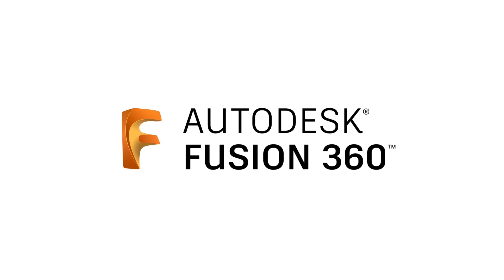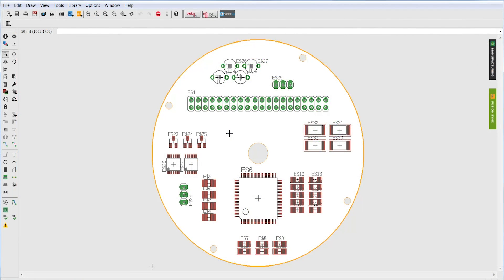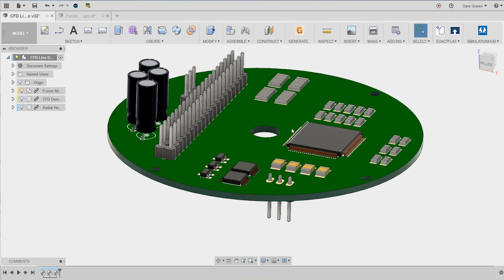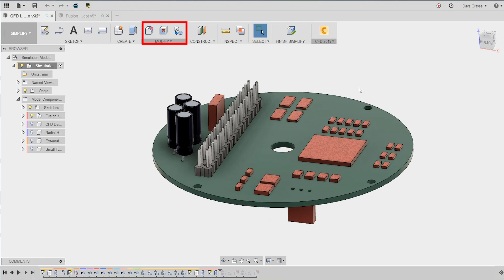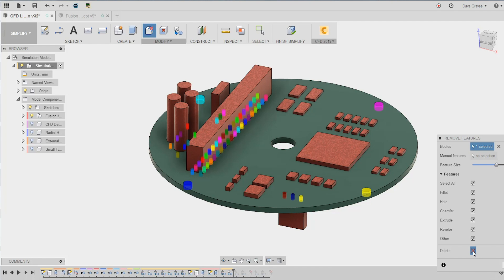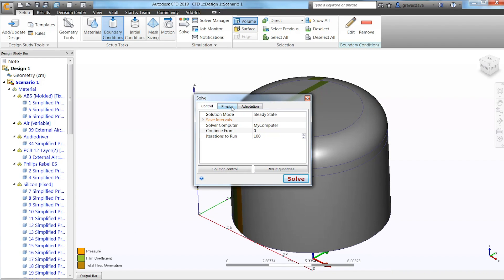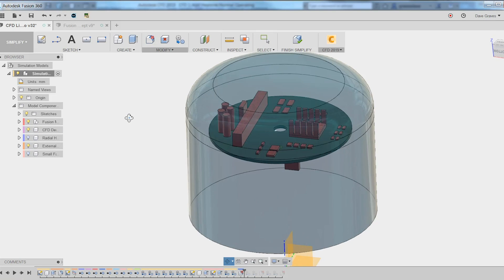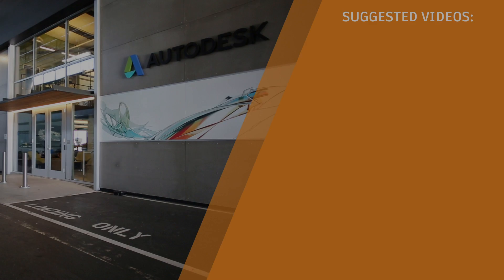Use Fusion 360 to Simplify Models for Autodesk CFD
In this video, we'll demonstrate how Autodesk CFD users can use Fusion 360s Simulation Simplify workspace to prepare models for analyses. This can cut down on solve time and mesh density, making for faster solves!